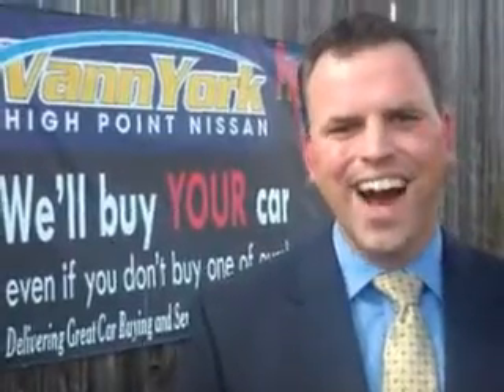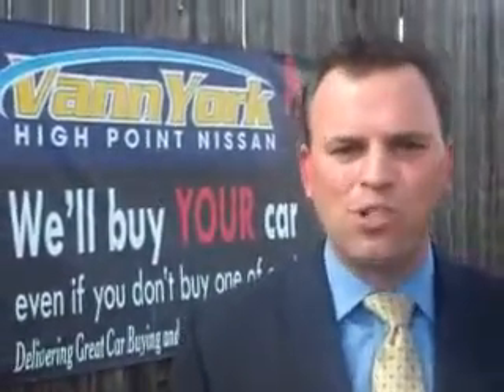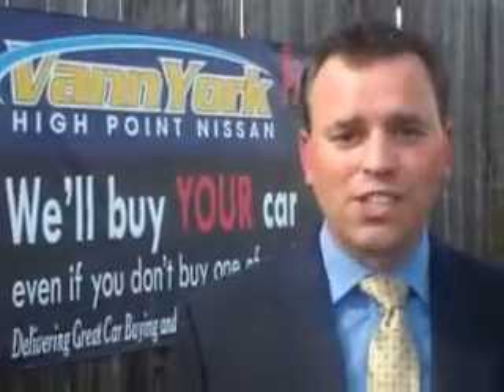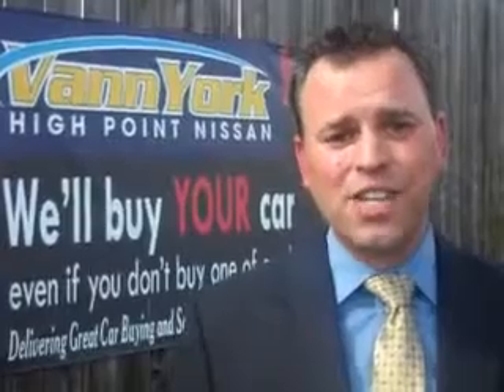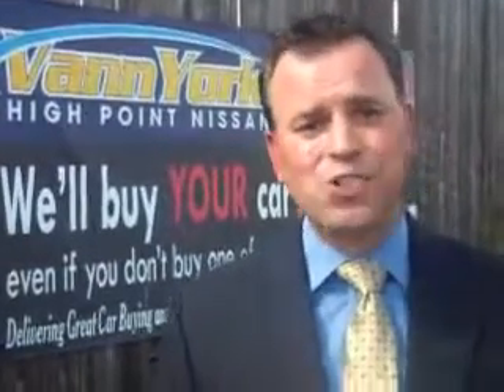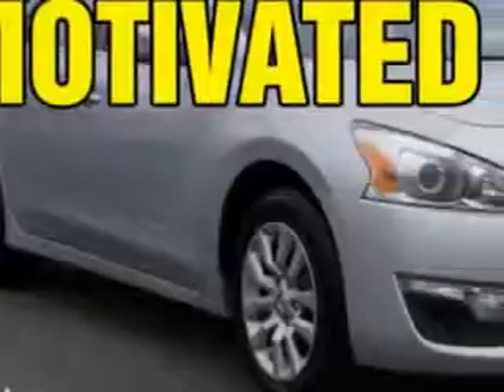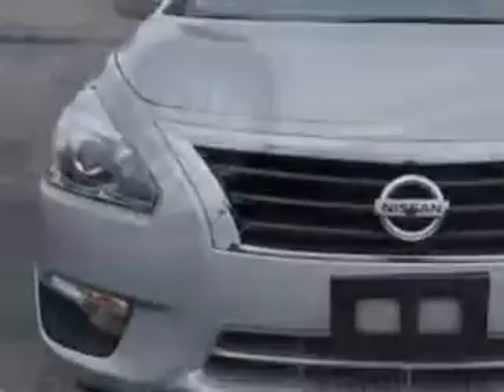Used 2013 Nissan Altima 2.5 S Greensboro, Winston Salem High Point, Kernersville NC Vann York's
Used 2013 Nissan Altima 2.5 S Greensboro, Winston Salem High Point, Kernersville NC Vann York's, You will love this Brilliant Silver Nissan Altima 4 Dr Sedan, equipped with a 4 Cylinder engine and an automatic transmission. Enjoy an exceptional 38 miles to the gallon on this great car with features like Halogen Headlights, Remote Operation Power Windows, Electronic Stability Control, Remote Anti-Theft Alarm System, Push-Button Start, Electronic Brakeforce Distribution, 6 Way Power Driver Seat, and much more. Enjoy the drive and have peace of mind in this Nissan Altima. See us at Vann York's High Point Nissan today!
MILES: 59,422
VIN:1N4AL3AP2DC104525

1810 S. Main ST.
High Point, North Carolina 27261